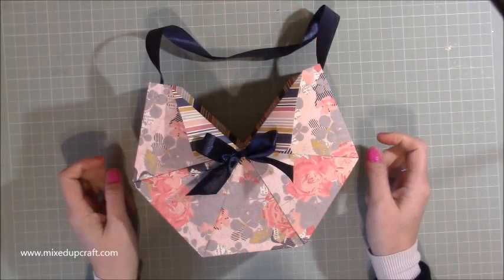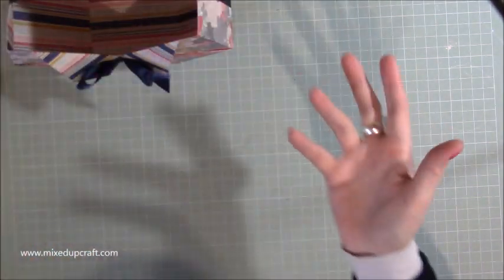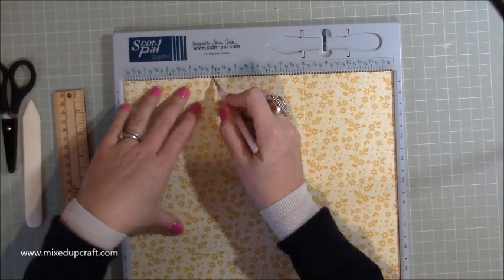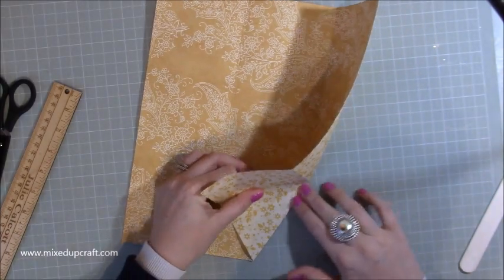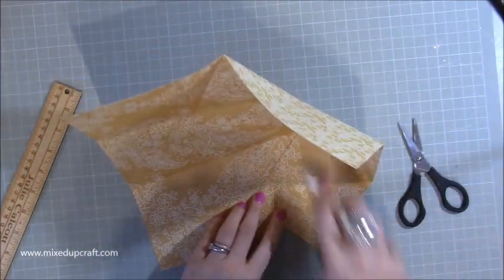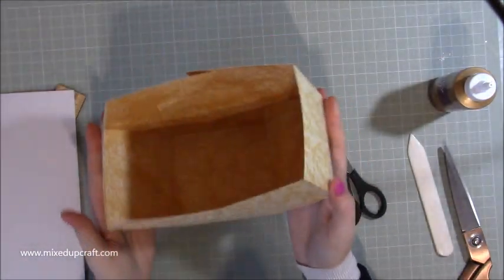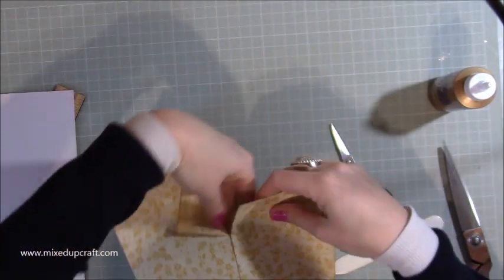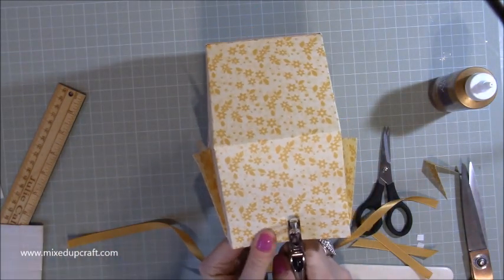Octagon Shaped Gift Bag | Original Design | Mothers Day Series 2018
In this tutorial, I show you how to make this cool Octagon shaped gift bag or basket. I show you 3 different sizes so you can choose the one that works best for you.

Sam